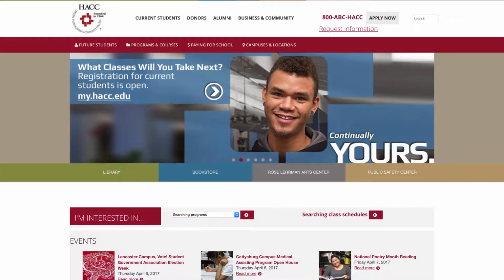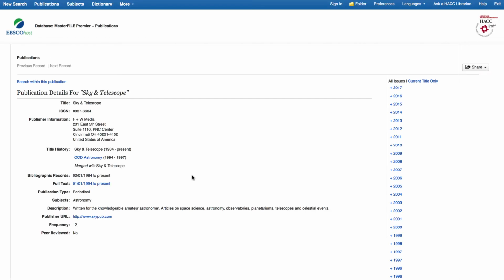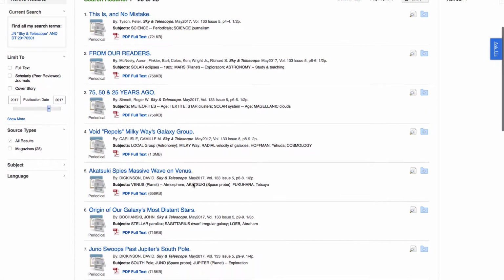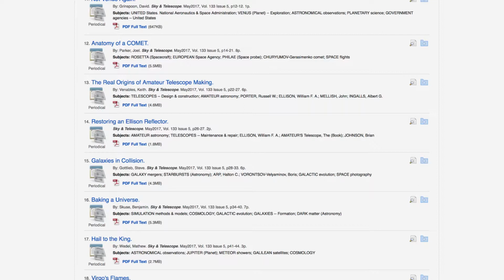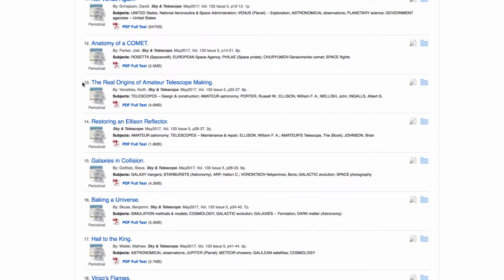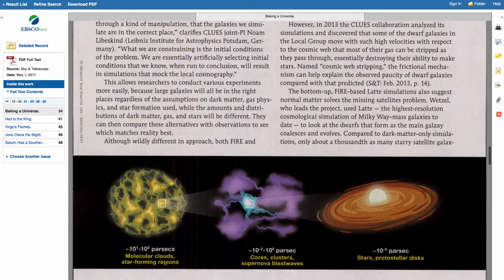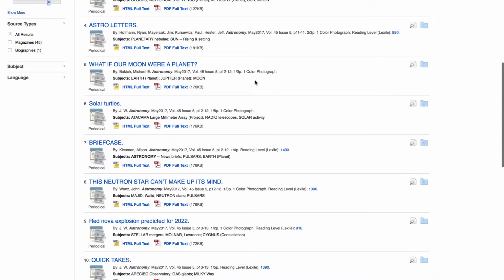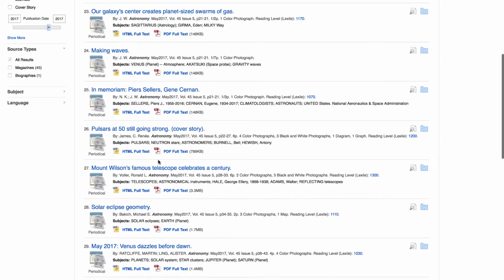Finding Articles in the HACC Library Explanation Video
This video explains how my students can use the HACC library online to be able to access articles needed for some of their assignments. Note that access to the articles requires a HACC login - you need to be a current student or faculty/staff member to be able to access these.